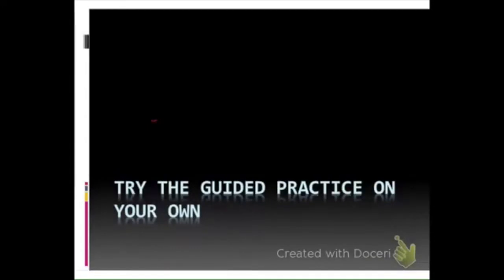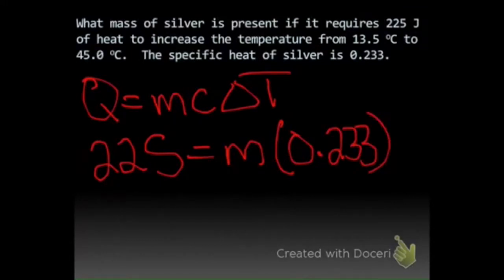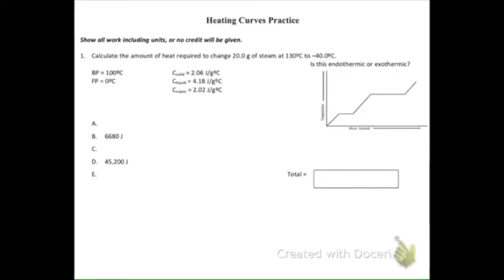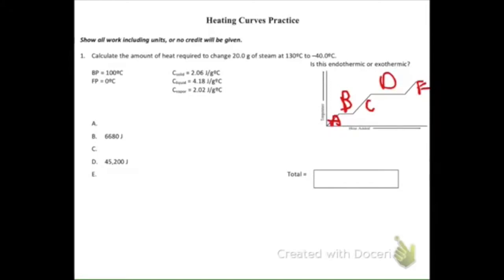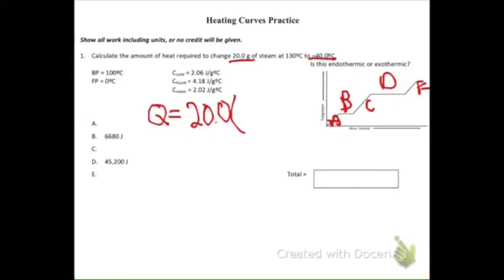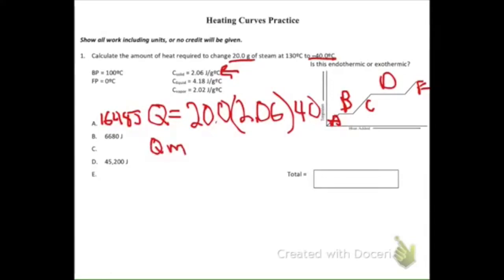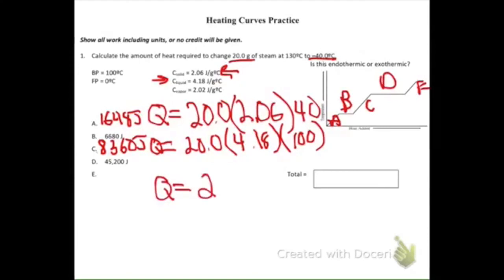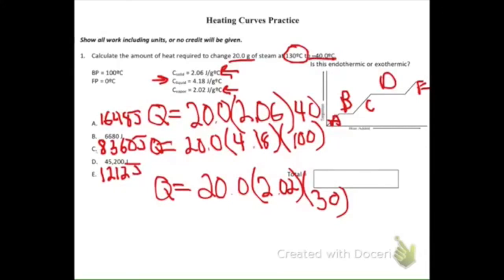12B-2B Calorimetry Guided Practice